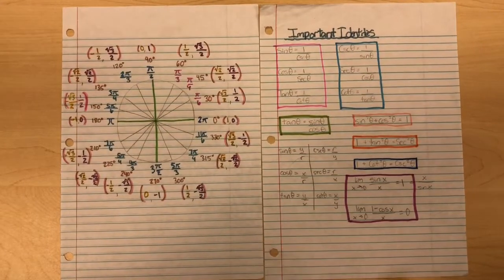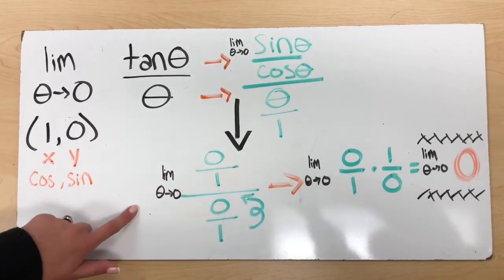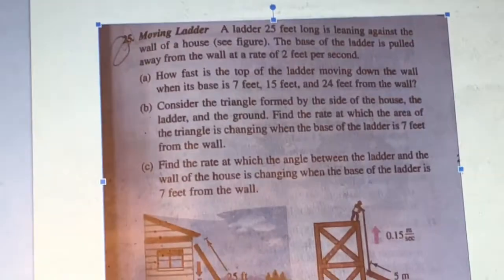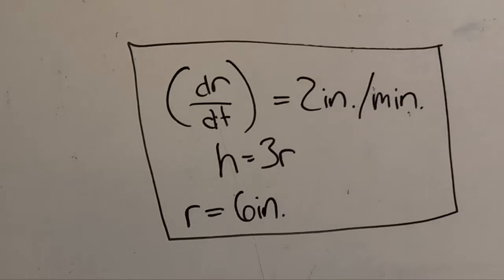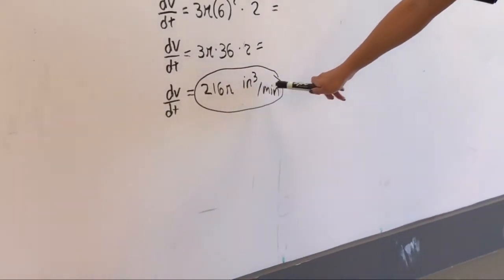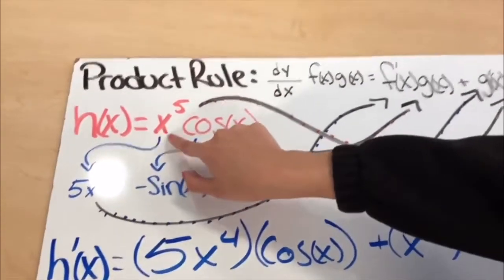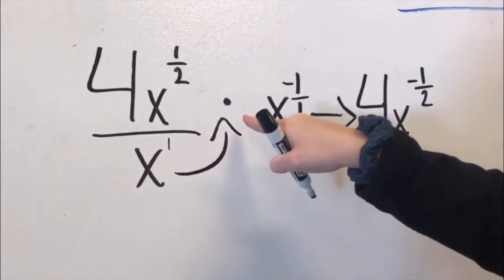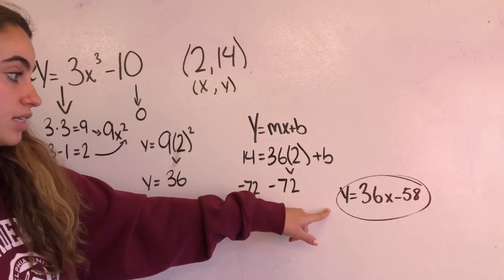Math Calc Final